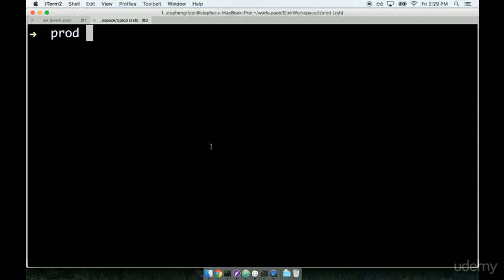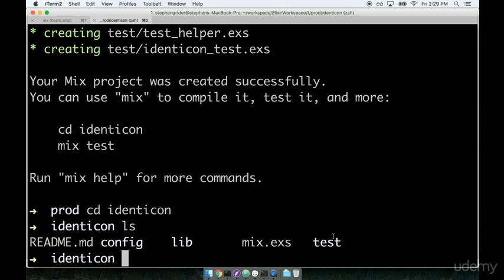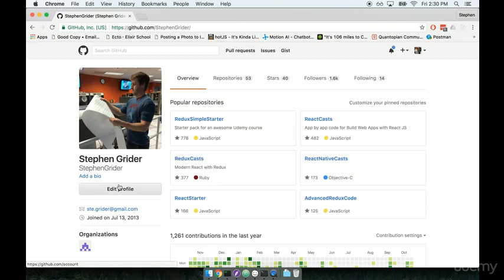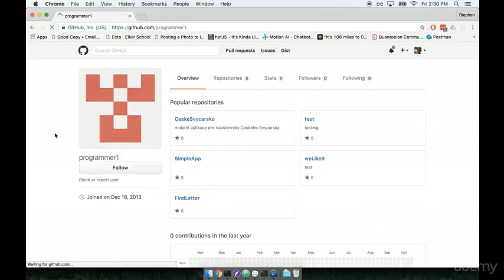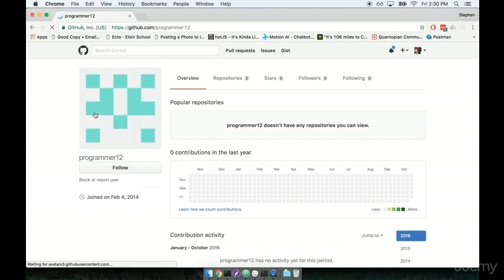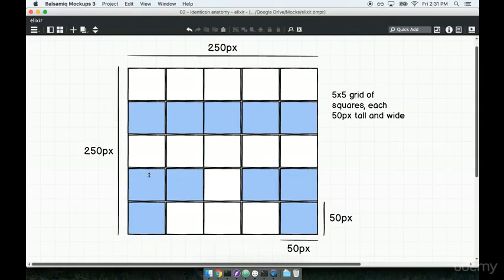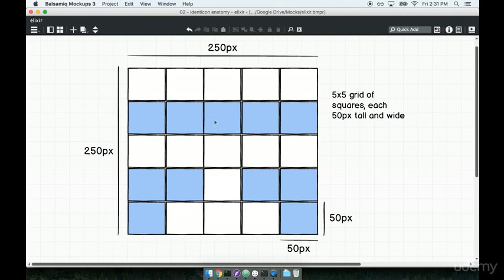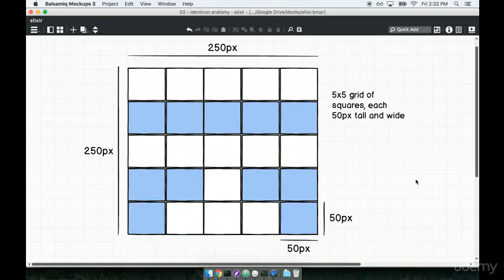The Complete Elixir and Phoenix Bootcamp : Project Overview